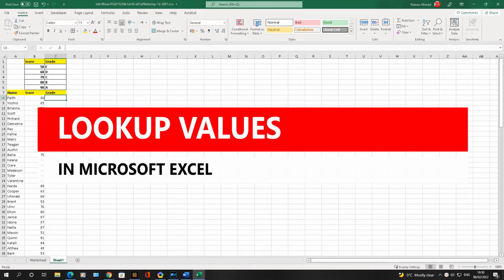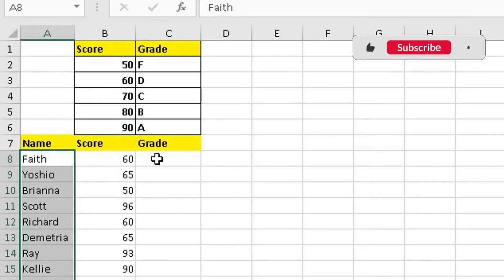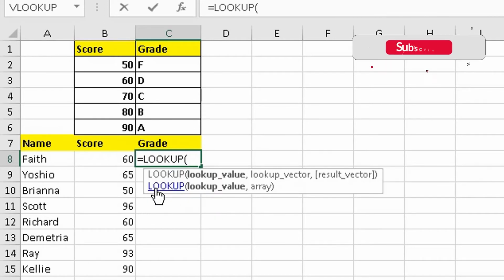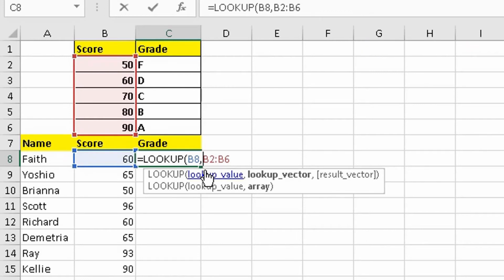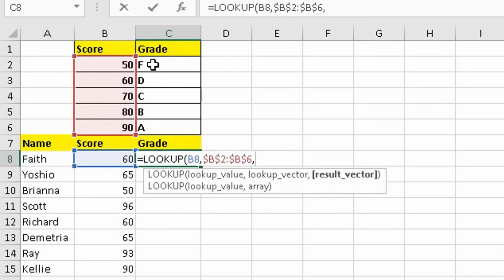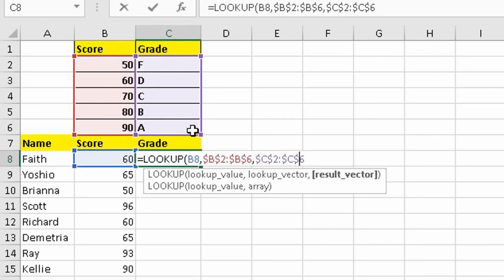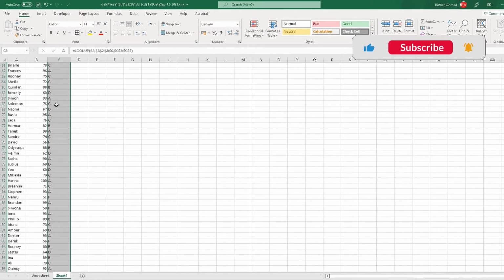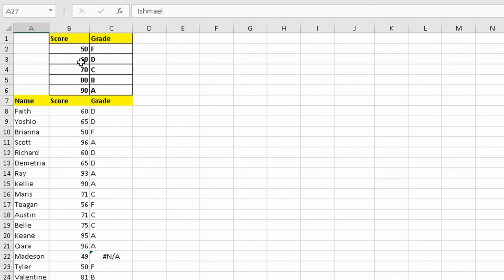How to Use the LOOKUP Function in Microsoft Excel - SAVE A LOT OF TIME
In this video, we will go through the LOOKUP function in Excel, which can save you a lot of time.
In the example in the video, we will look at student scores in an exam and we will use a function to lookup the corresponding grade for that score.

Really easy function to use.